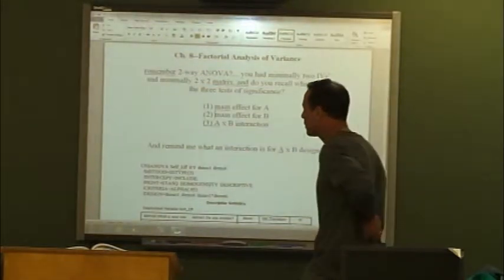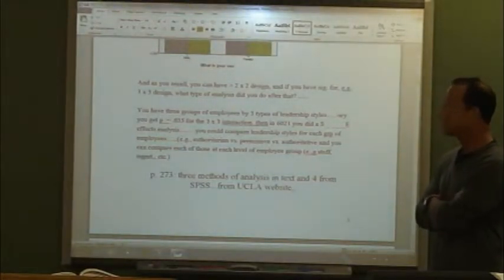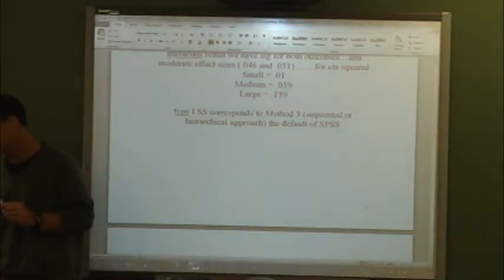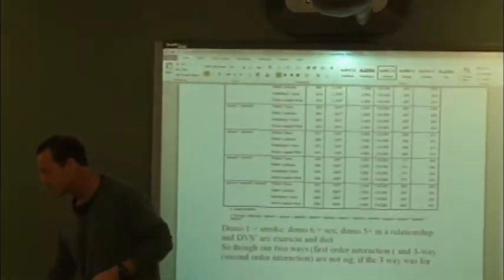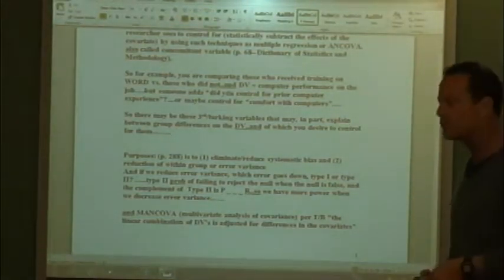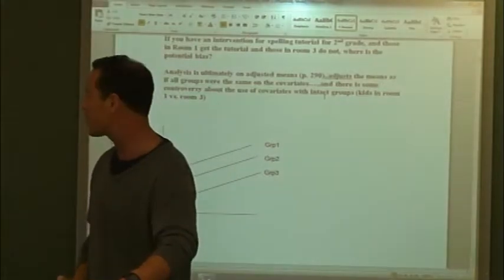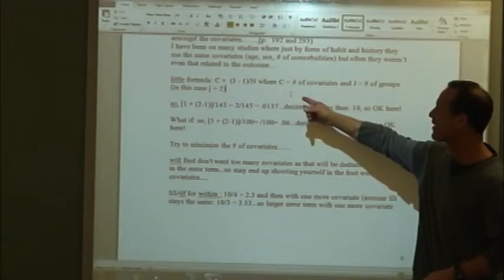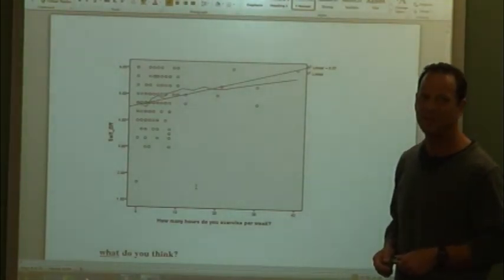Class 06 - Part 2 of 2: Multivariate Analysis: Dr. Dale Glaser Class 06 - Part 2 of 2